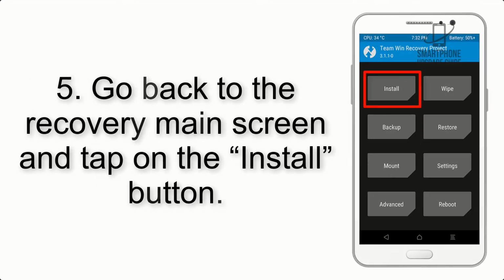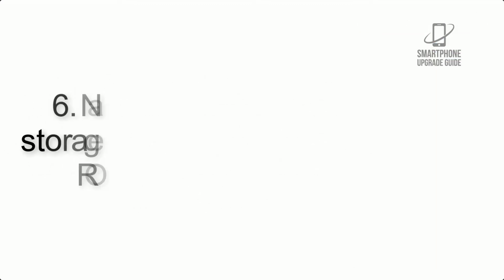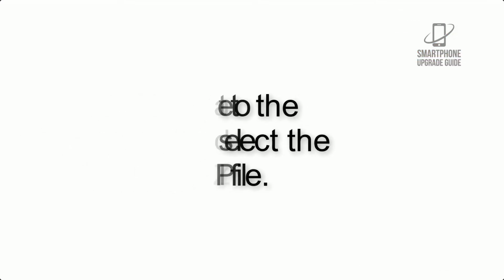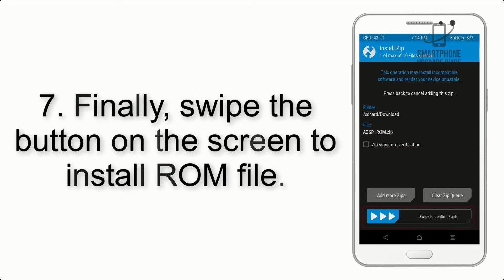Install Android 12 on Realme C21 (Pixel Experience ROM) - How to Guide!